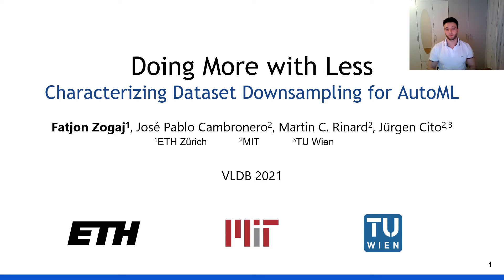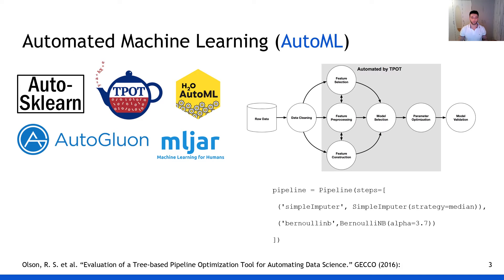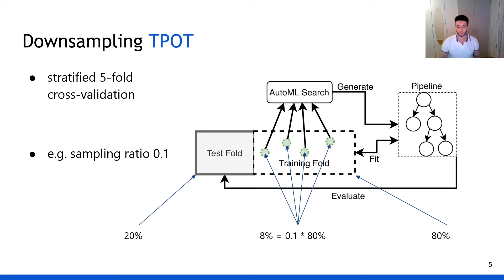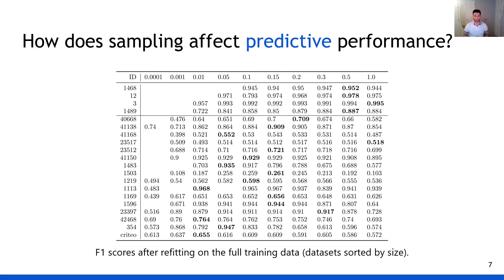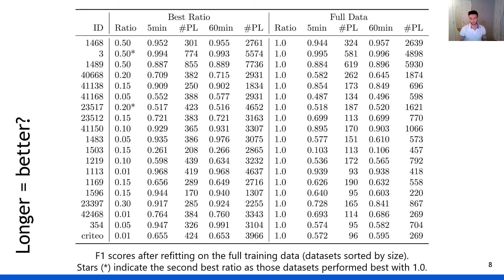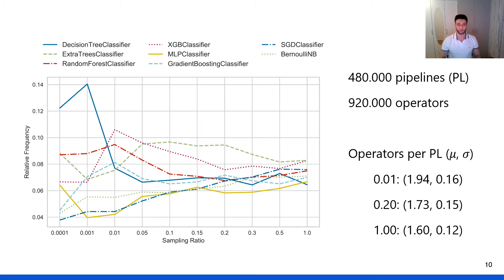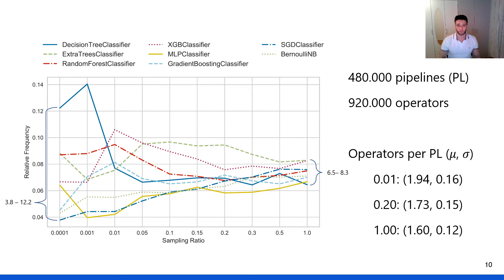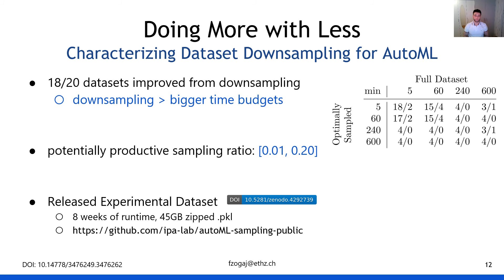Research 2385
Title: Doing More with Less: Characterizing Dataset Downsampling for AutoML [Experiments, Analysis & Benchmark] (Revision)
Author: Fatjon Zogaj (ETH Zurich)*; Jose P Cambronero Sanchez (MIT); Martin Rinard (MIT); Jürgen Cito (TU Wien and MIT)
Abstract: Automated machine learning (AutoML) promises to democratize machine learning by automatically generating machine learning pipelines with little to no user intervention. Typically, a search procedure is used to repeatedly generate and validate candidate pipelines, maximizing a predictive performance metric, subject to a limited execution time budget. While this approach to generating candidates works well for small tabular datasets, the same procedure does not directly scale to larger tabular datasets with 100,000s of observations, often producing fewer candidate pipelines and yielding lower performance, given the same execution time budget. We carry out an extensive empirical evaluation of the impact that downsampling – reducing the number of rows in the input tabular dataset – has on the pipelines produced by a genetic-programming-based AutoML search for classification tasks.